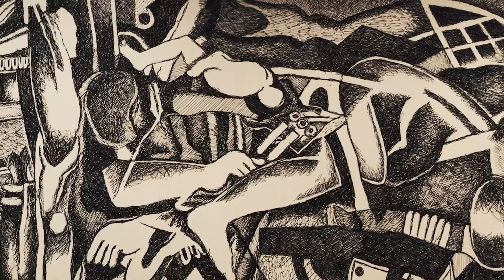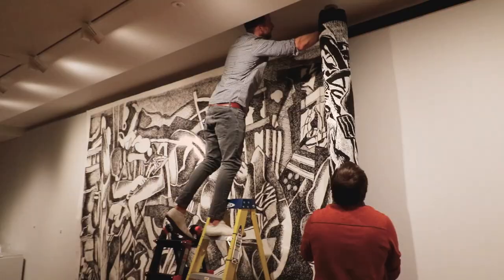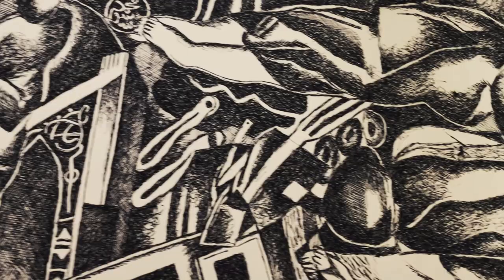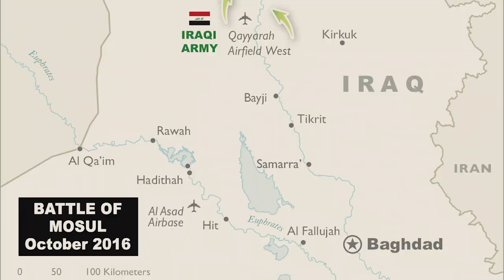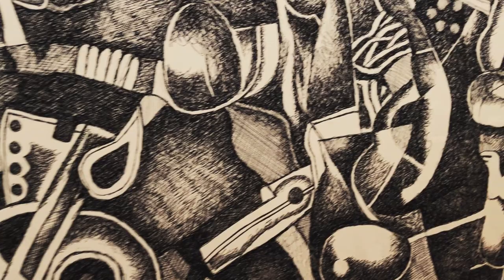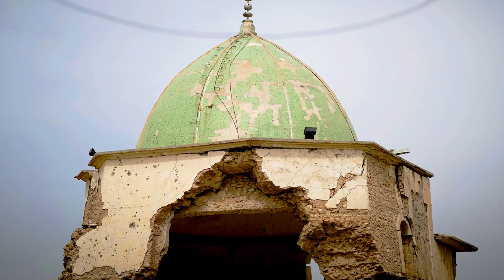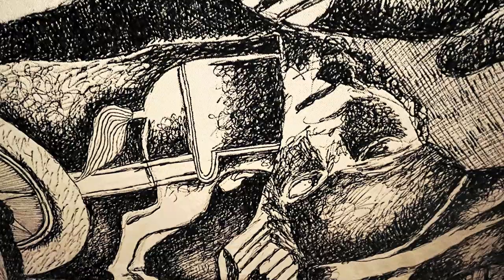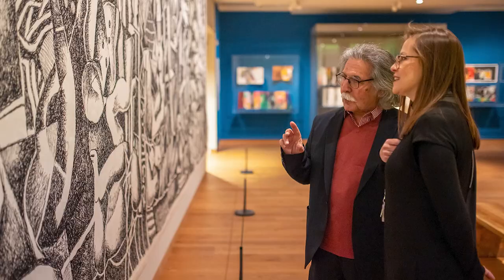Curator's spotlight on 'Mosul: Panorama of Destruction,' by Dia al-Azzawi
Get face-to-face with Dia al-Azzawi's monumental 10-metre tapestry in his Painting Poetry exhibition as exhibition curator Francesca Leoni tells its story. The epic black-and-white artwork entitled 'Mosul: Panorama of Destruction' immortalises the impact of war on Mosul, Iraq’s second largest city, and was created specially for the exhibition at the Ashmolean.
Discover how the tapestry originated from a much smaller drawing by this leading contemporary Iraqi artist and how it was made and installed, while exploring in detail some of the poignant scenes and elements of the tapestry itself.
The Dia al-Azzawi: Painting Poetry exhibition is on until 11 June 2023. In Gallery 8 at the Ashmolean,
FREE